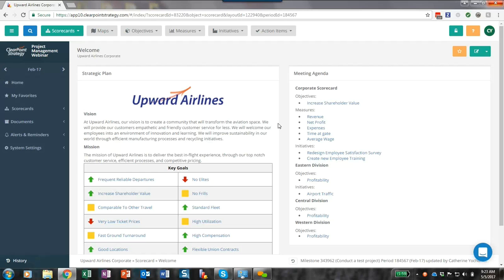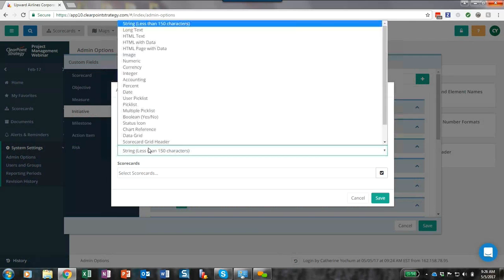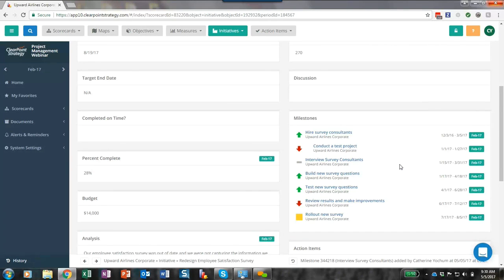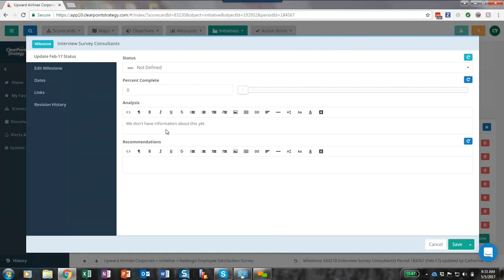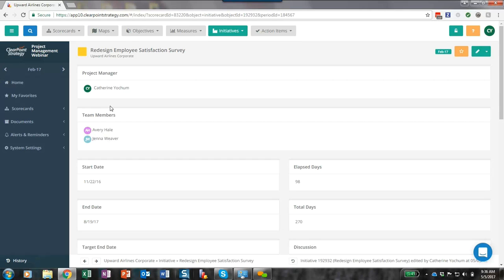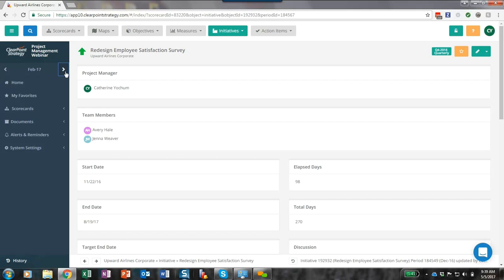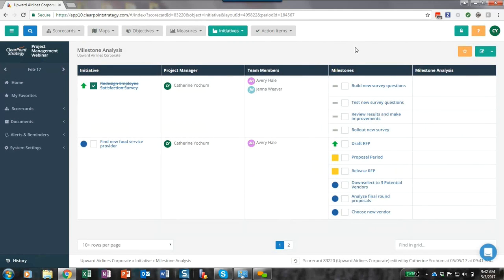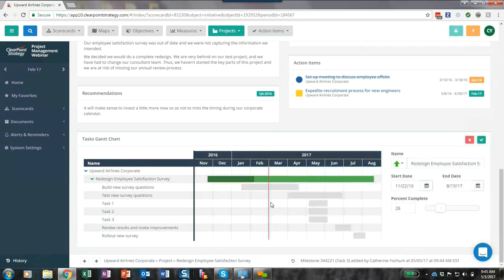Project Management: Get. Stuff. Done. (Webinar 27)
In this episode of the “I Didn’t Know ClearPoint Could Do That!?!” Webinar, we’ll give you the tools to track your projects in ClearPoint and GSD: Get Stuff Done. Learn about initiatives and milestones, show collaboration, mark items complete (who doesn’t love that part?!) and more, in the first of two project & workflow management-focused webinars.